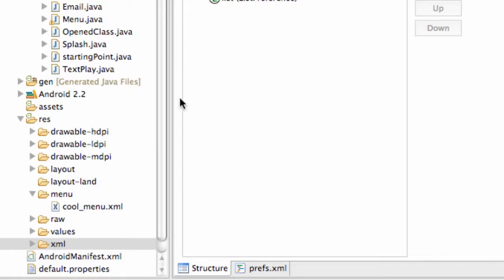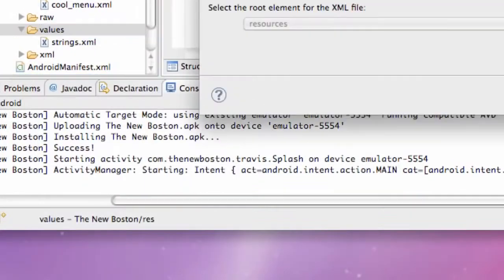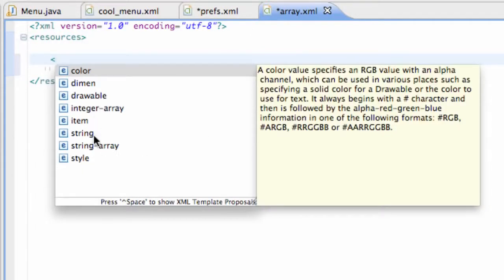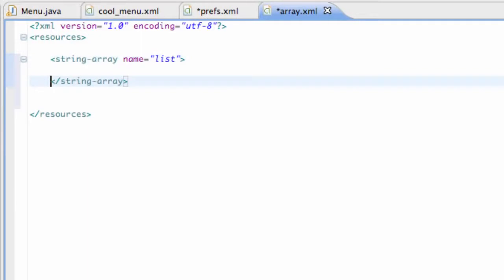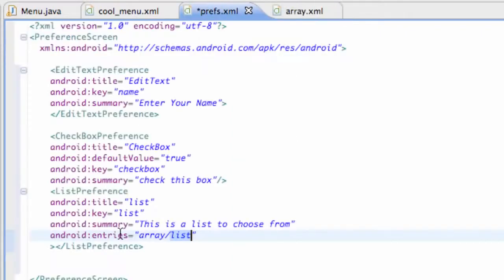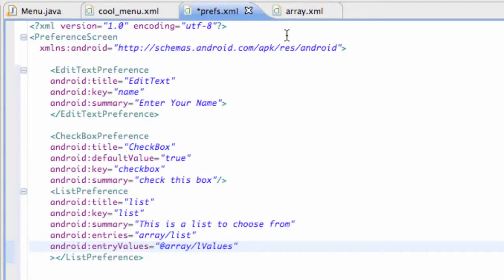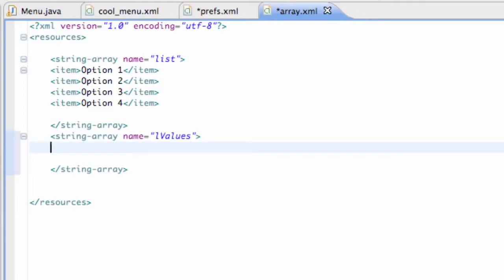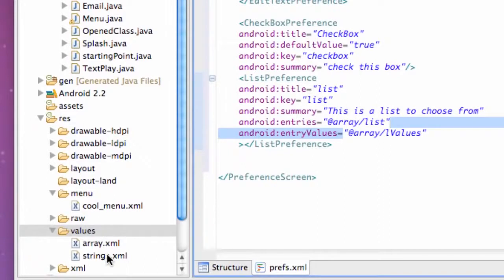Android Application Development Tutorial 55 Setting up a String array resource